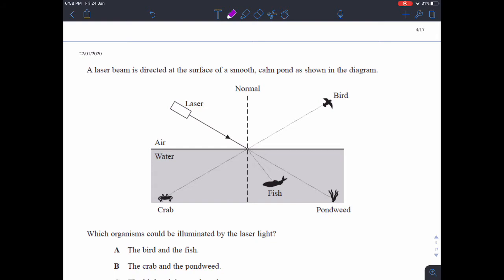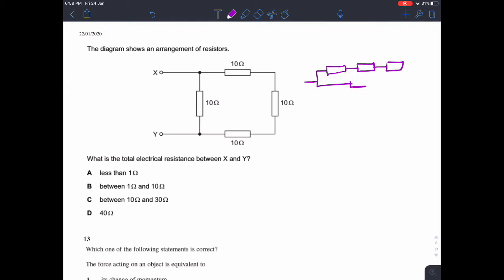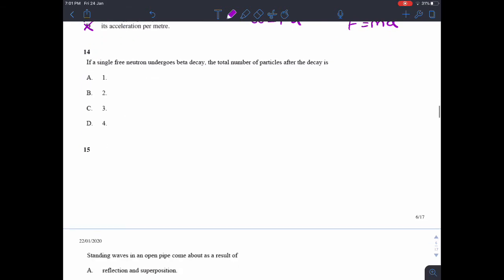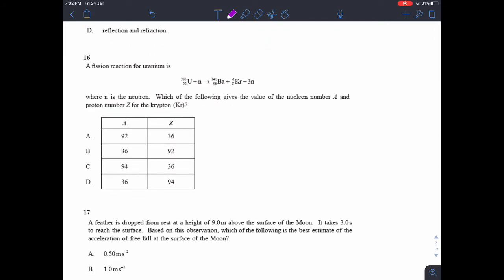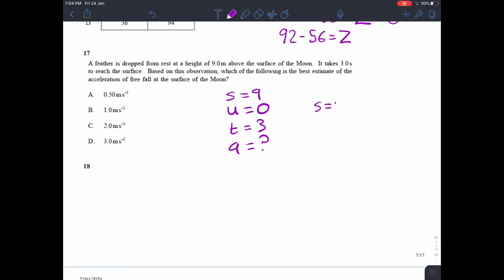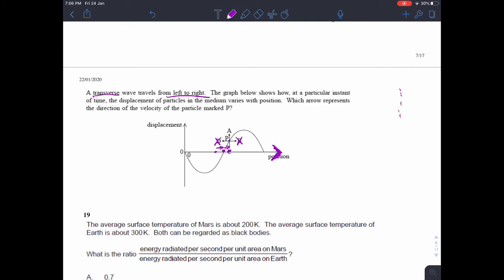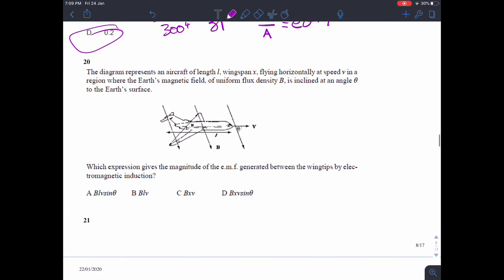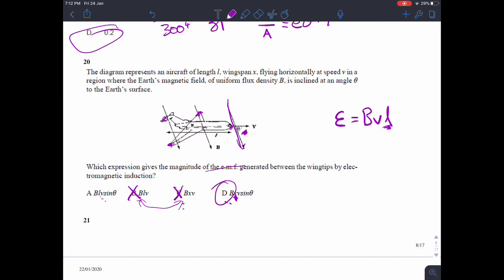IB Physics - 40 multiple choice question paper with working - Version 2 - Part 2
This is the SECOND mock exam work-through of an IB level multiple choice exam. Part 2 of 4.
NOTE: THESE QUESTIONS ARE NOT ALL FROM IB SO YOU MIGHT NEED A CALCULATOR. Remember, IB paper 1 does not allow a calculator normally.